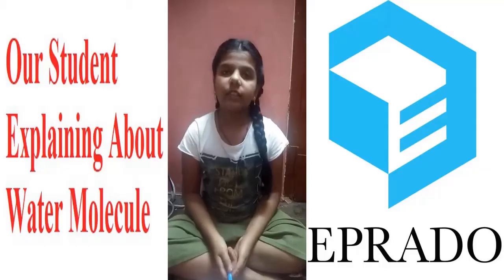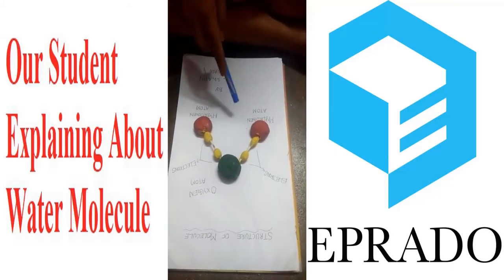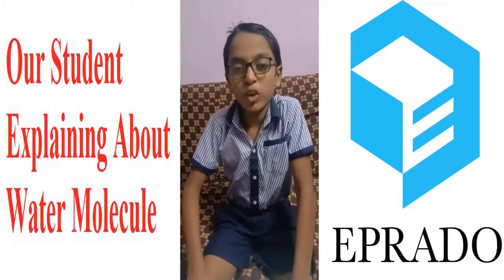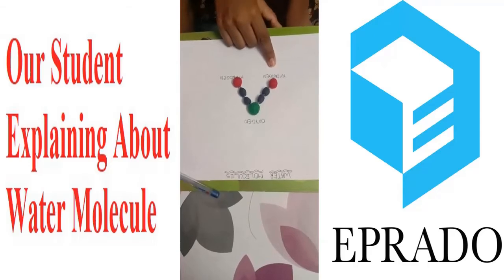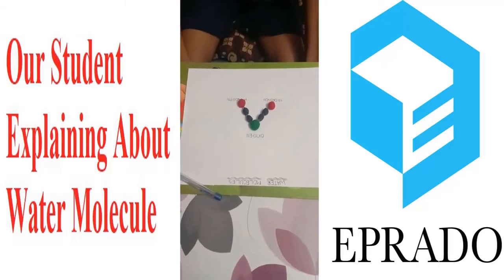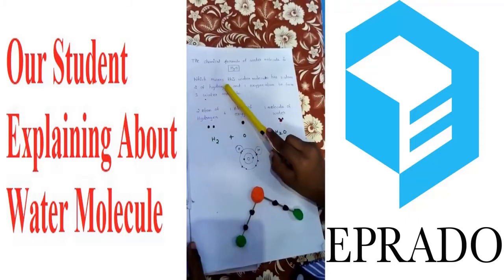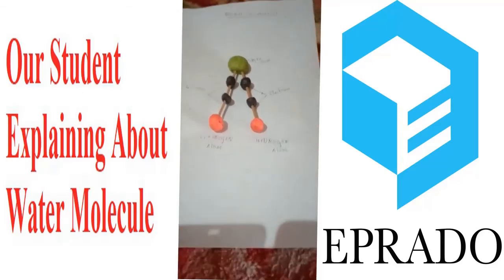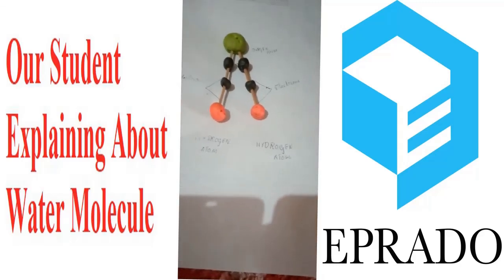Children Explaining About Water Molecule H2O